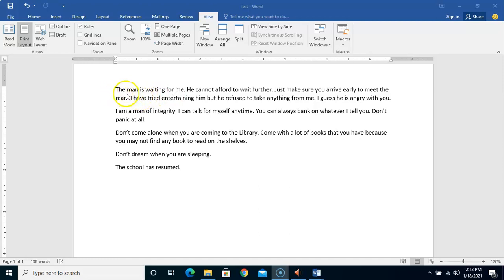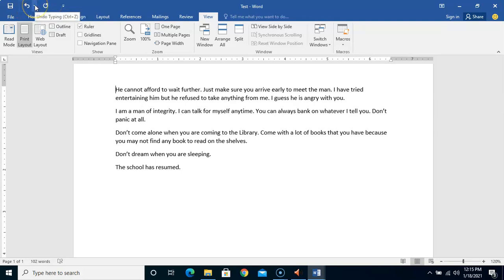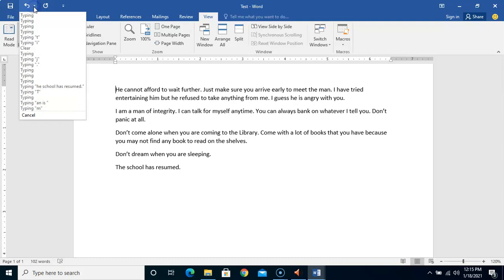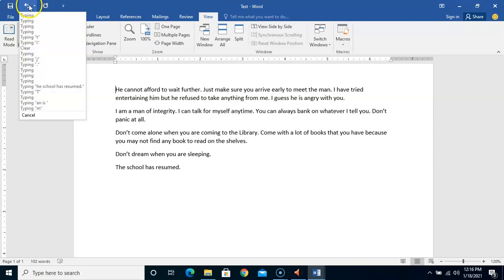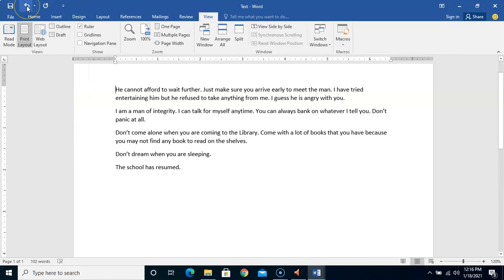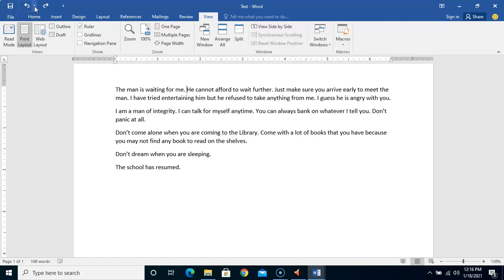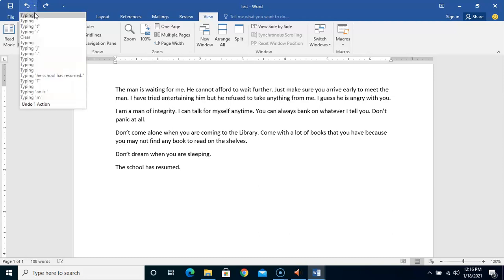13 Using Undo or Redo